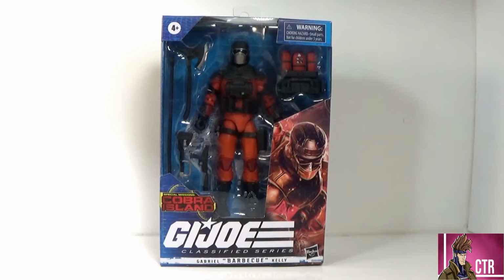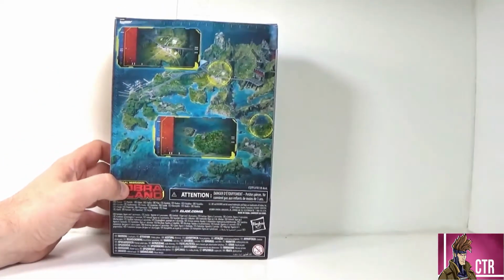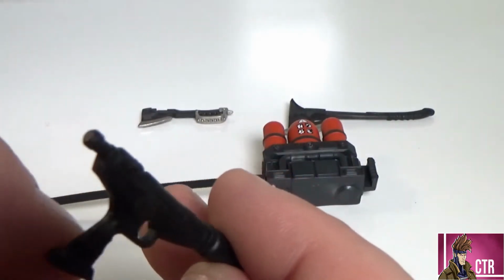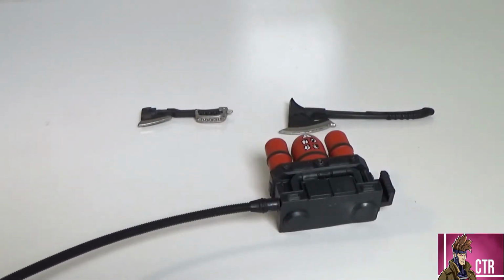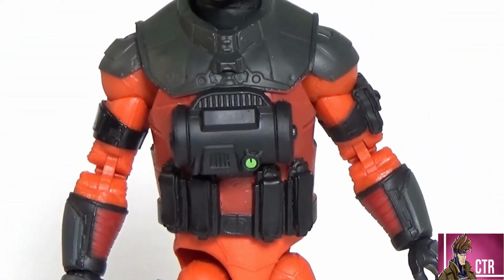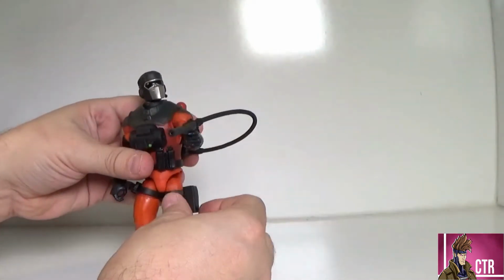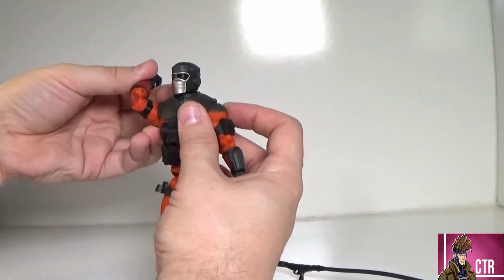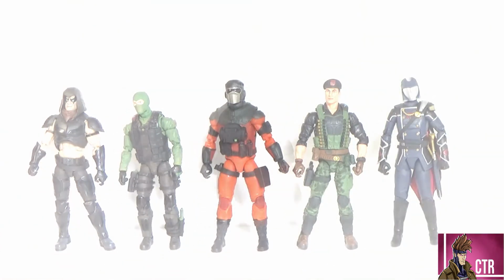G.I. Joe Classified Barbecue figure | Cajun Toy Review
Review for G.I.Joe Classified Barbecue review. We upload a videos multiple times a week covering Marvel Legends, Neca, DC multiverse , G.I. Joe Classified and more coming soon. New Channel looking for community growth , connections and feedback.
Look us up on instagram under CajunToyreview.